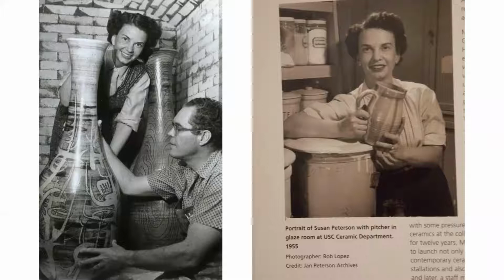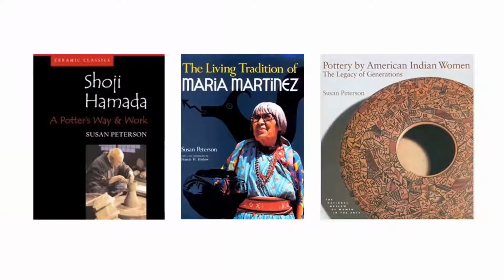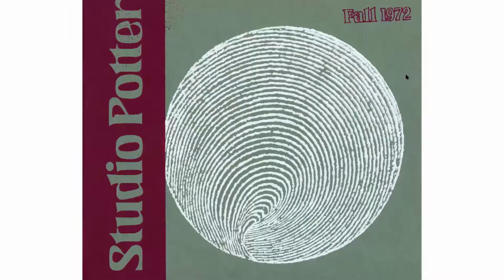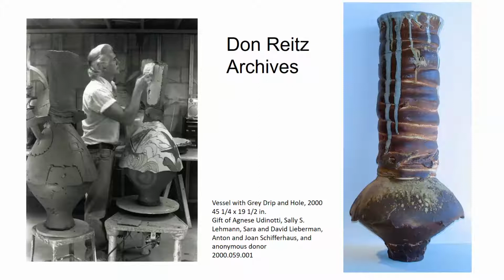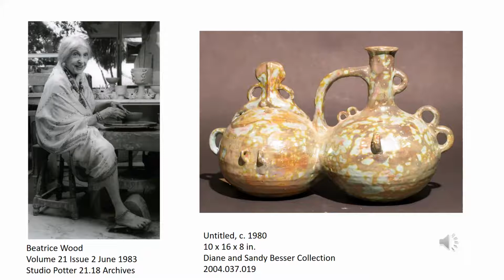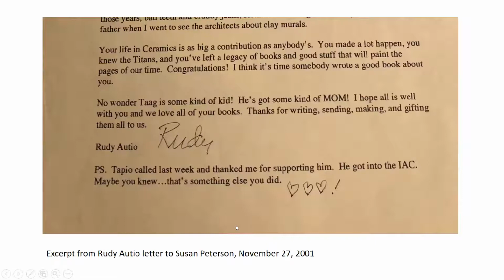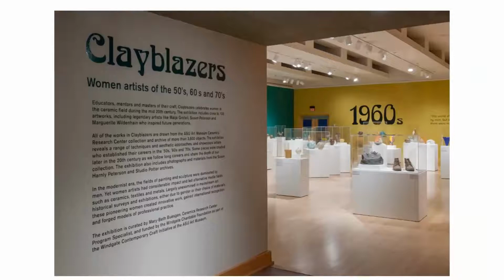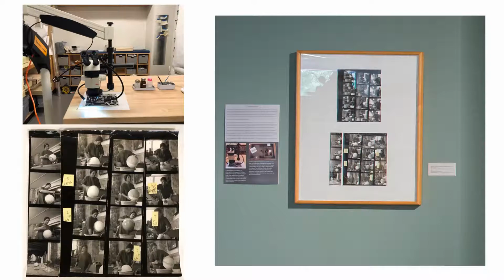Masterpieces at Midday: Susan Harnly Peterson Archive, Preserving the Past for the Future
Masterpieces at Midday: Susan Harnly Peterson Archive, Preserving the Past for the Future with Curator of CRC Collection and Archives Mary-Beth Buesgen. Offered on Zoom on Feb. 4, 2021.